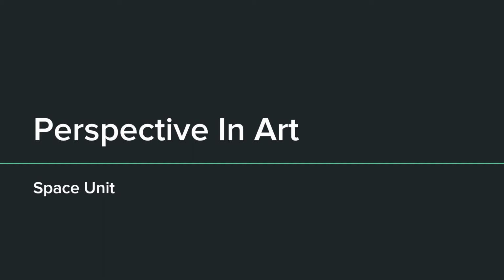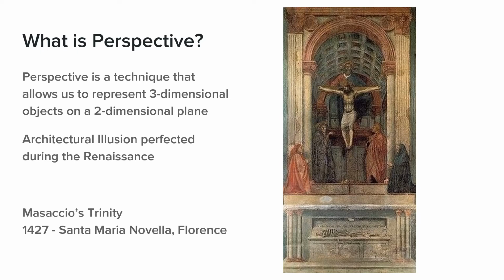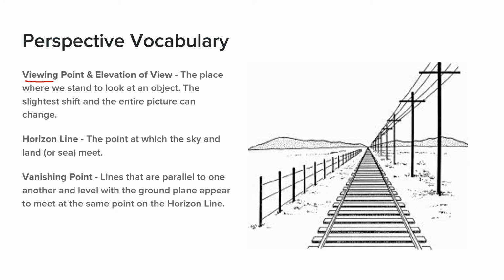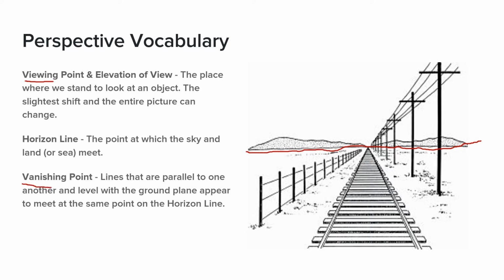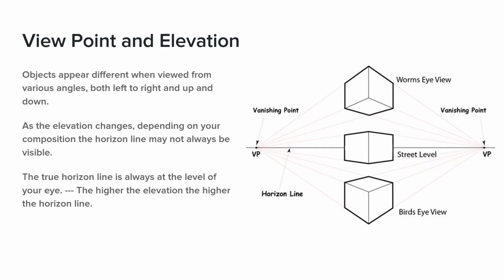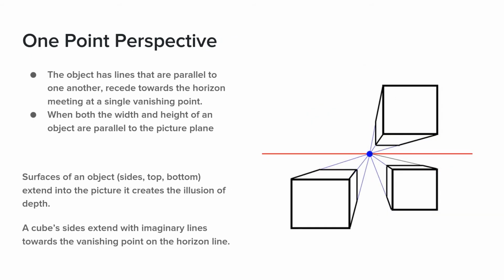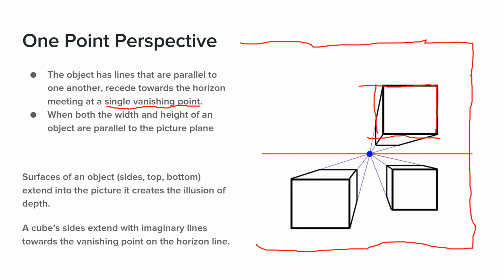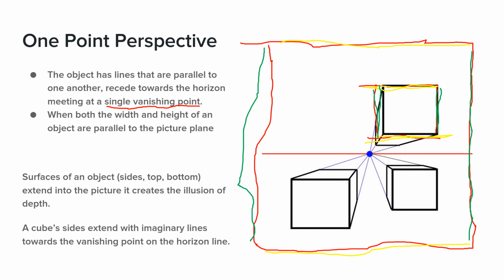Perspective In Art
Video 1
Introducing 1 point linear perspective and the vocabulary that goes with it.